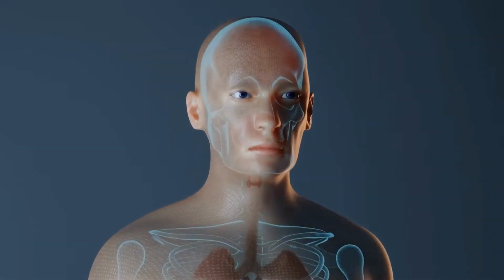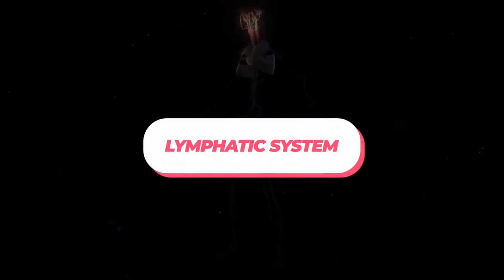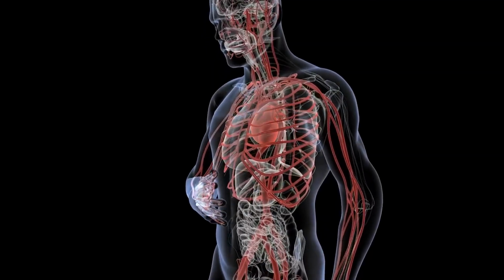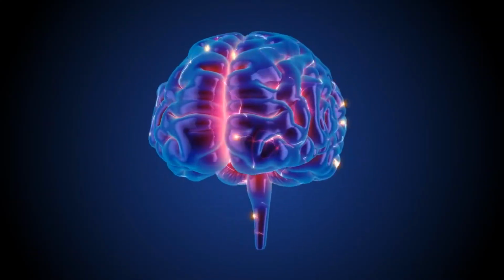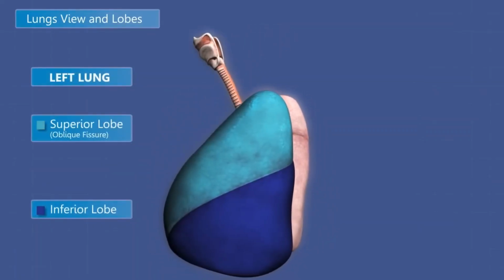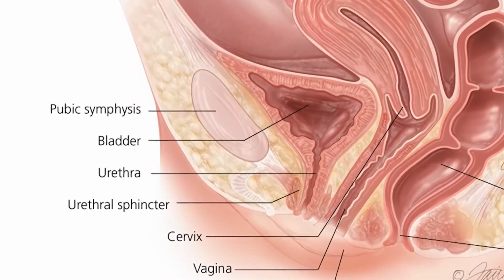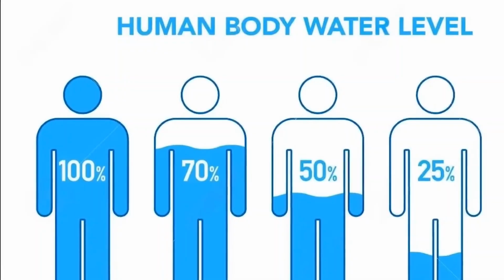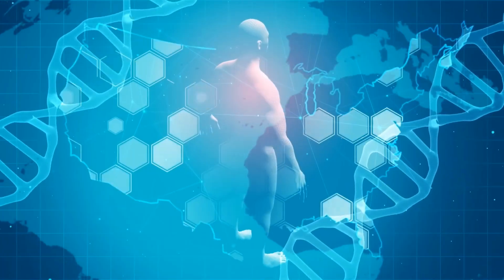Human body anatomy by 3D animation